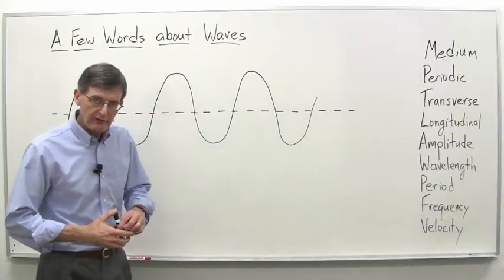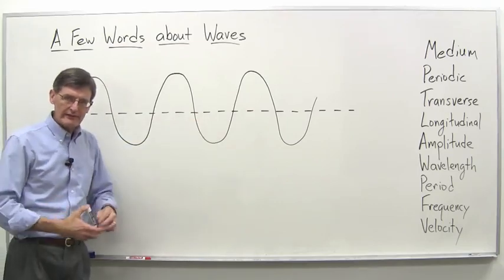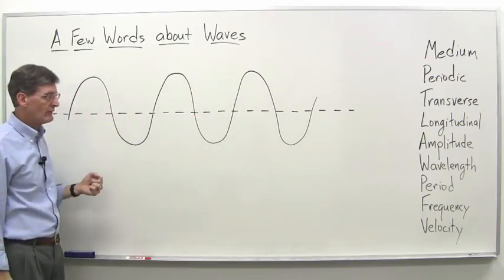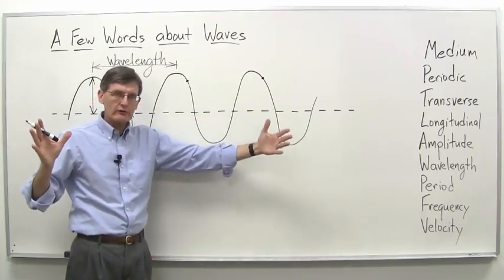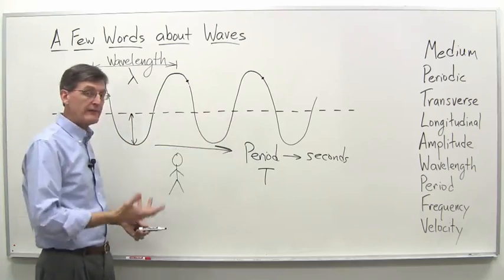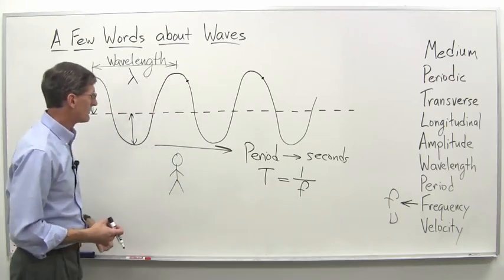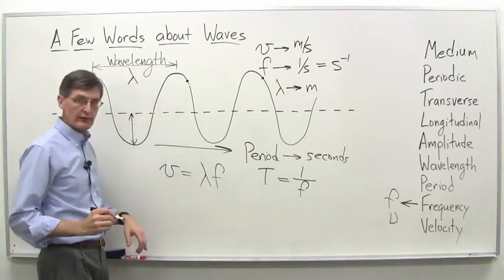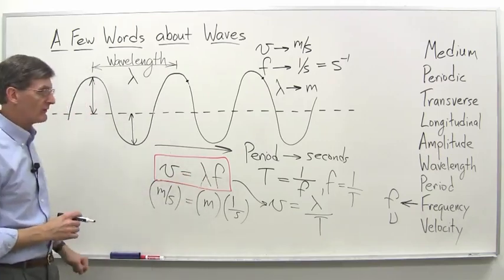A few words about waves part 1 Stanford University Coursera